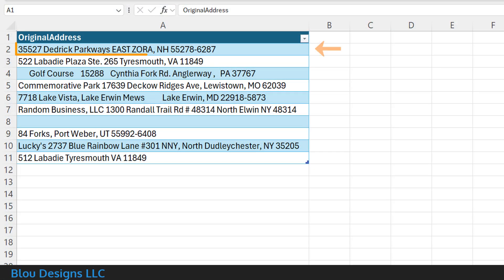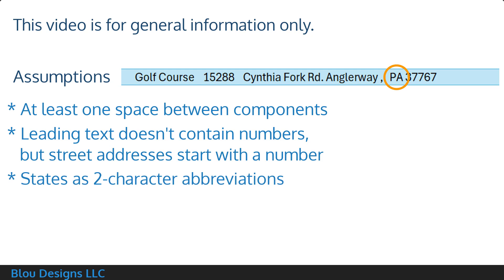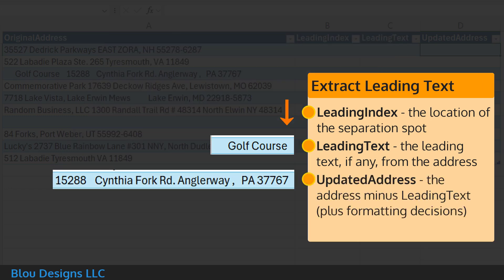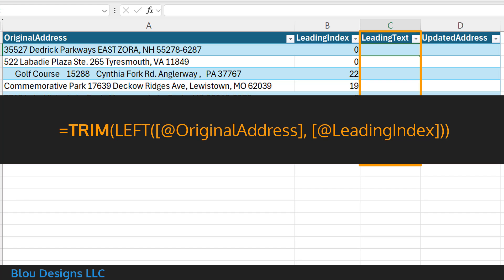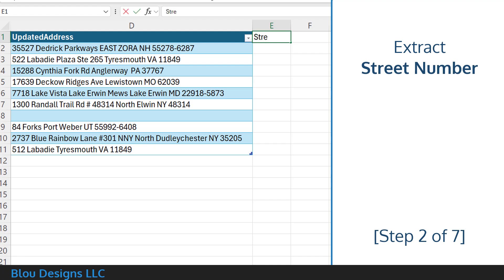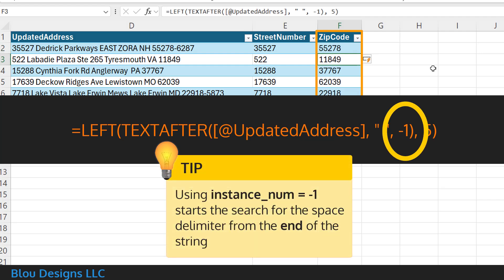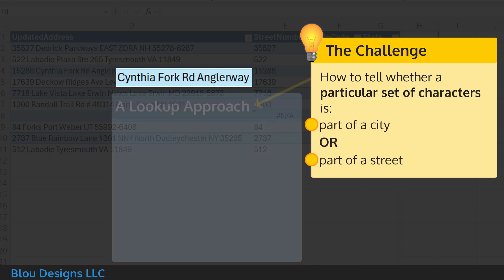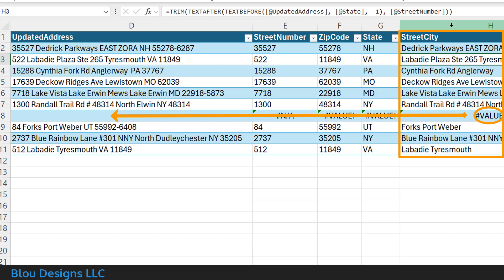Separate an Address into Columns Without a Delimiter | MS Excel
How can you take an address that's in a single cell and split it into separate columns - without using a delimiter? In this video, I take you through a 7-step process that helps you whittle away at the address string - using a series of helper columns and formulas - until each address component is in its own column.

Looking for formula equivalents for an older version of Excel that doesn't have TEXTBEFORE or TEXTAFTER? Want to copy and paste the formulas from a PDF rather than typing them in?

This newsletter is for service-based business folks who want systematic solutions to turn their days from uncertainty & herding cats into ducks in a row - one step at a time.

If you have additional questions, want help with a data project, or just want to follow me for more tips, you can find me at:

00:00 Introduction
01:04 Disclaimer and Assumptions
01:56 Separate Leading Text from Address in Single Cell
06:27 Separate Street Number from Address in Single Cell
07:16 Separate Zip Code from Address in Single Cell
08:16 Separate State from Address in Single Cell
09:09 Lookup Approach for Distinguishing Between Streets and Cities in a Single Cell Address
12:17 Separate City from Address in Single Cell
17:23 Separate Street from Address in Single Cell
18:31 Recap
18:46 Let's Connect!

All product and company names are trademarks or registered trademarks of their respective holders.